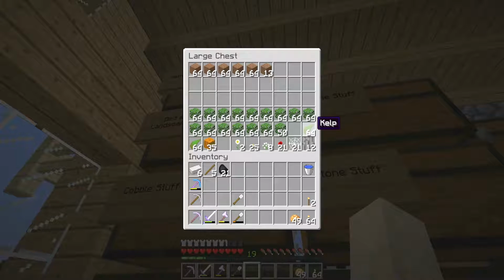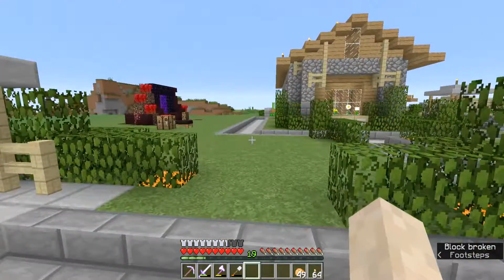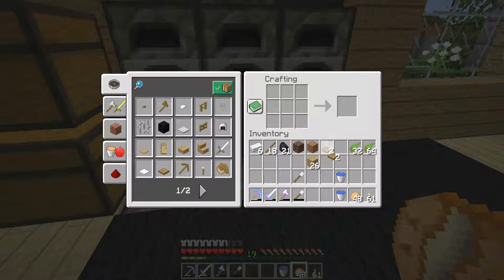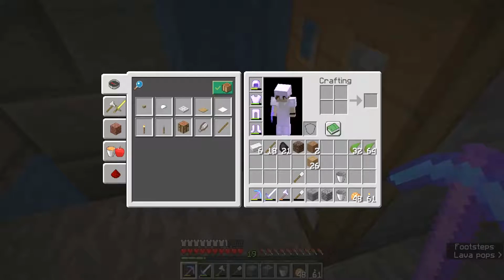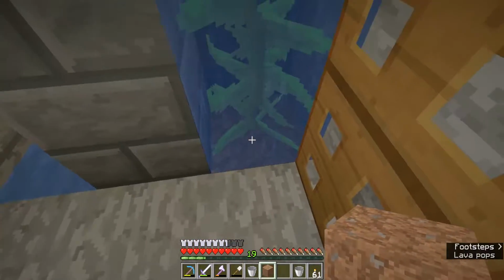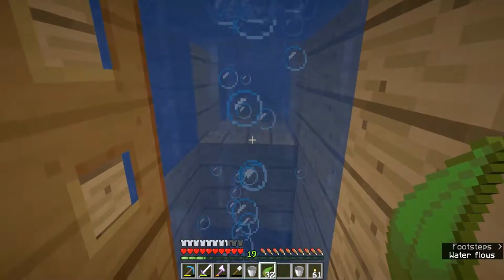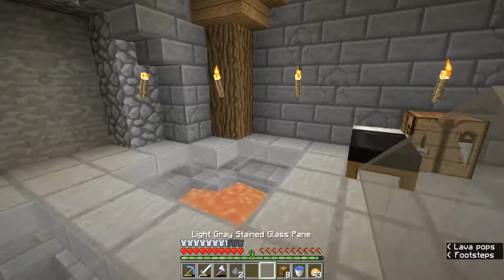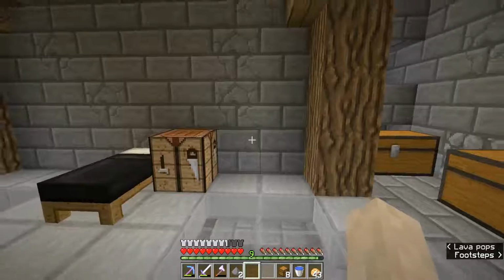LazyWorld - Ep 12 - Water! Elevator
It's time to go underground! So how do we do it? Stairs? Nah. Ladders! No... that would take way too long. What about...WATER!

A Survival Let's Play on Java 1.13.2